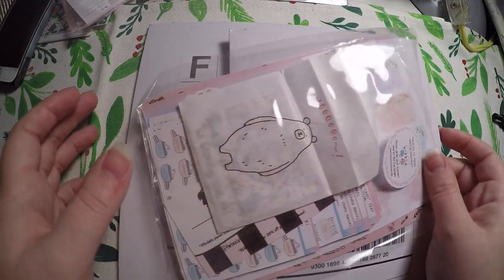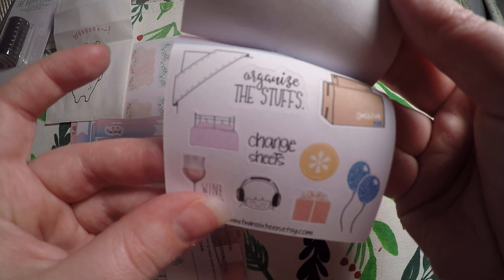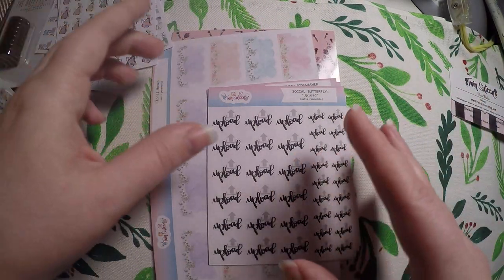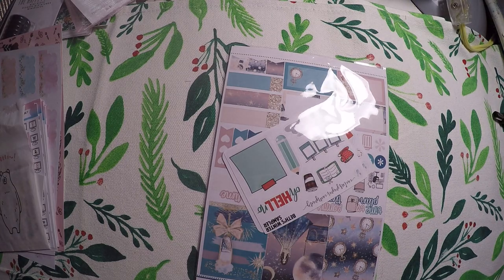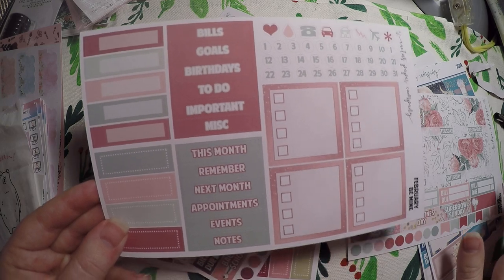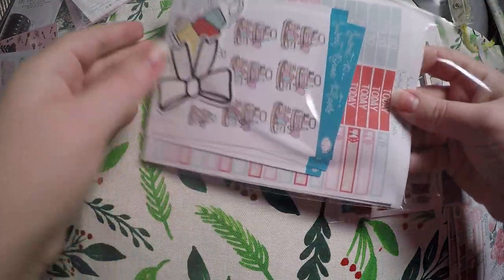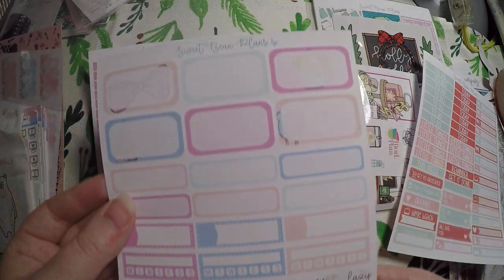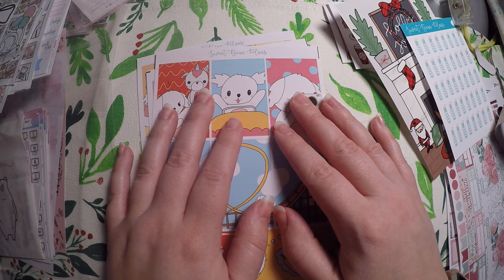Sticker Haul Feat. Twin Sixteen, Cactus Paper Co and Sweet Bean Plans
Hectic schedules = lost videos, but I figured I would still share so that you all can see what goodies I received from these shops! =D

Code: Rosebud20